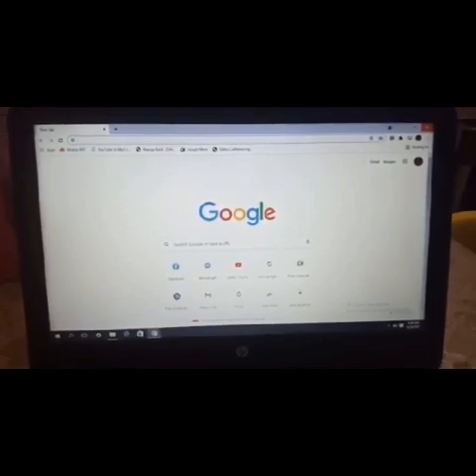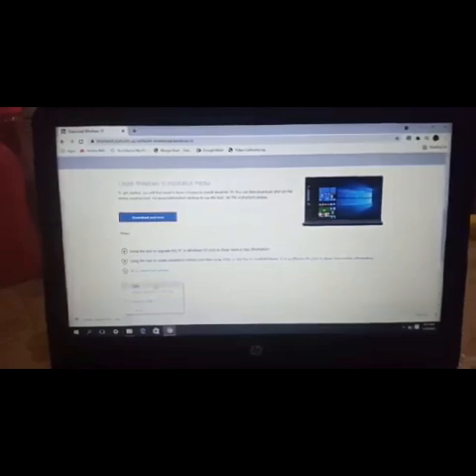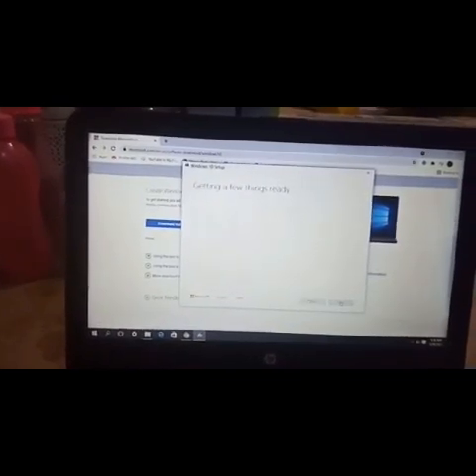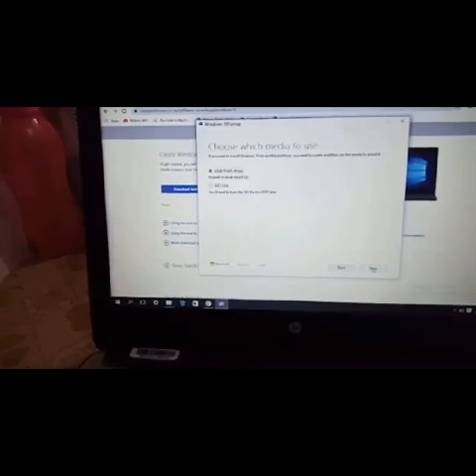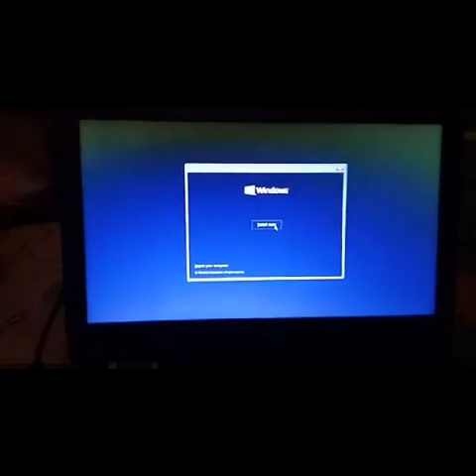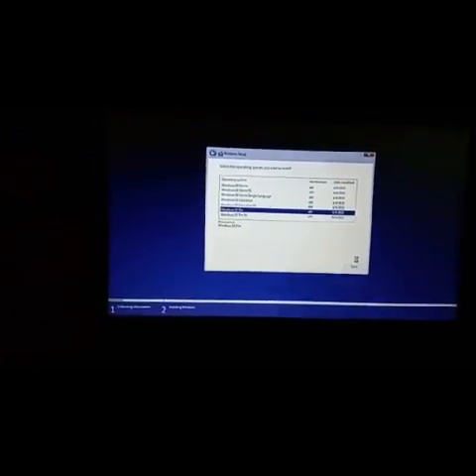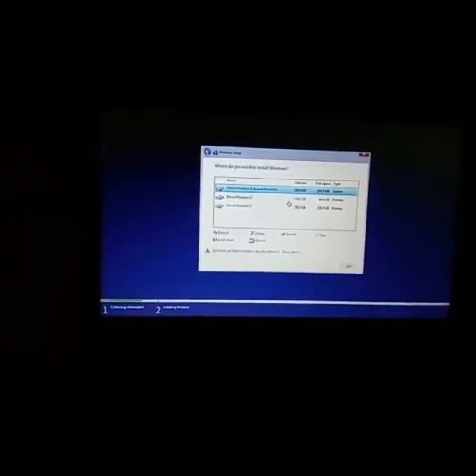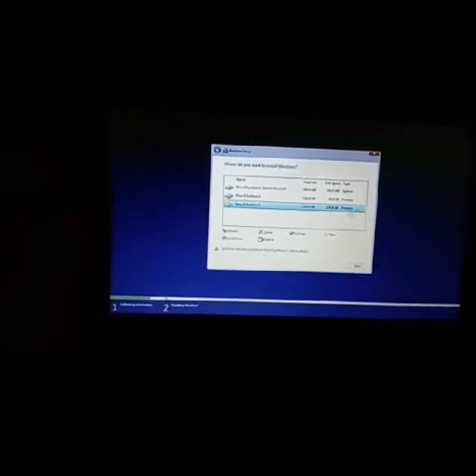BSMX 1-2 NIGHT A. Y. 2020 - 2021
CEBU TECHNOLOGICAL UNIVERSITY - Main Campus
College of Technology
Mechatonics Department
Course Subject : MX 124 COMPUTER CONCEPTS FOR MECHATONICS
Activity #6 Installation and Uninstallation of a Software.